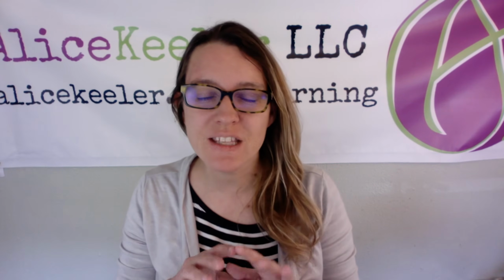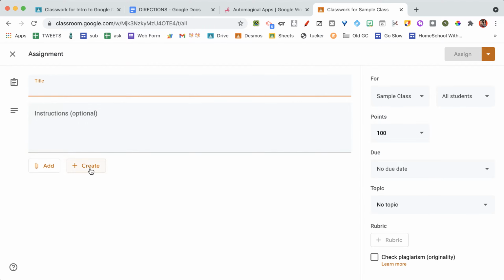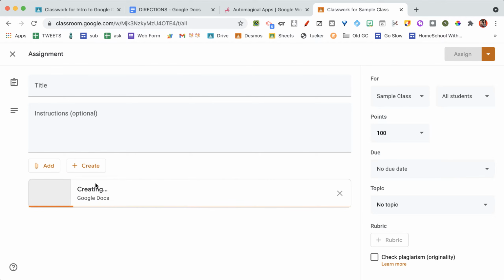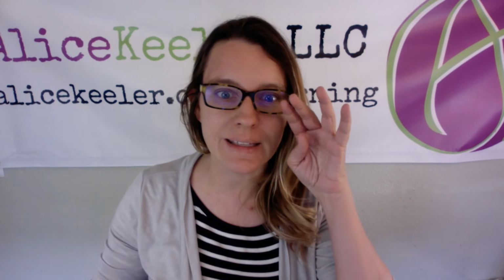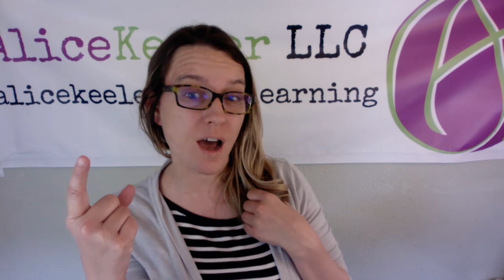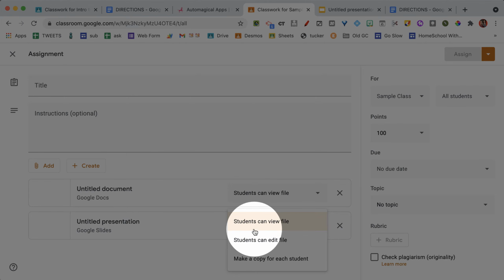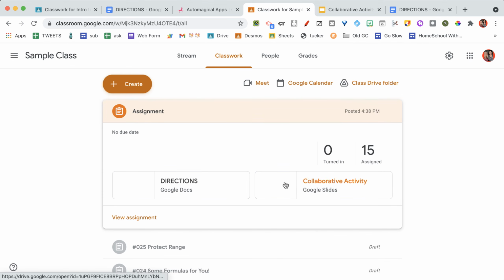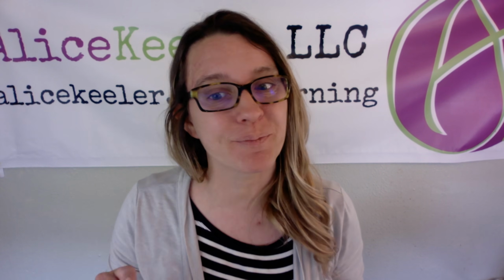Favorite Feature - Google Classroom Create Documents In the Assignment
Use Google Classroom to CREATE documents for assignments